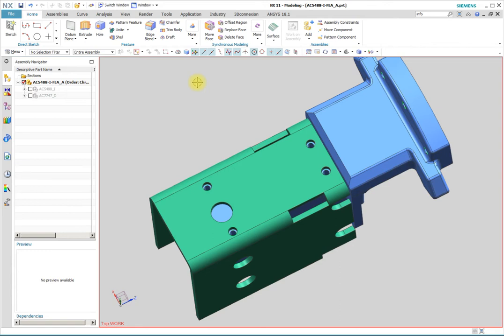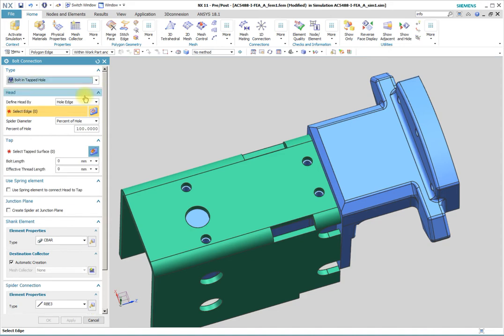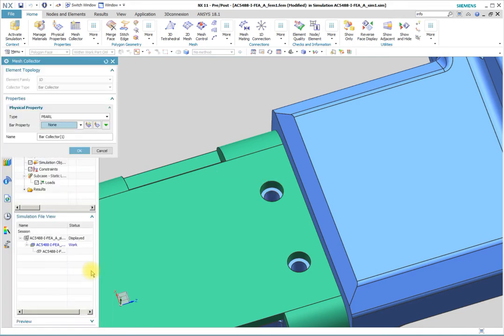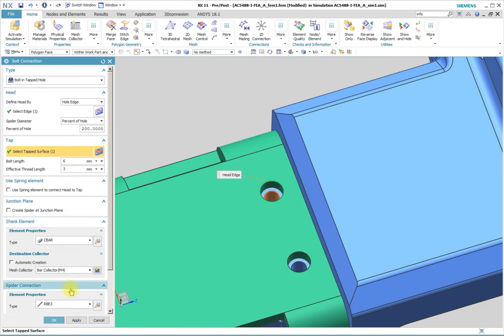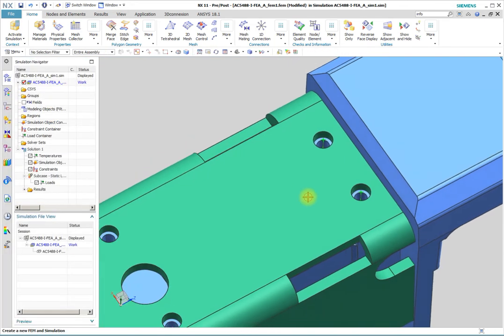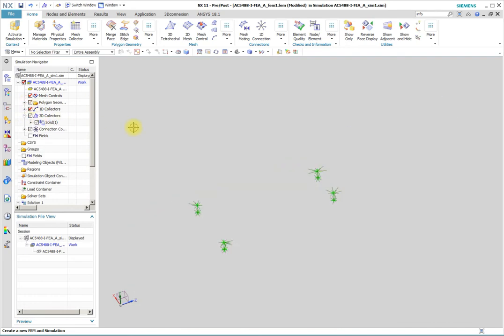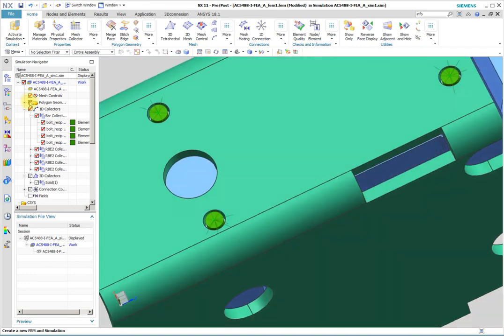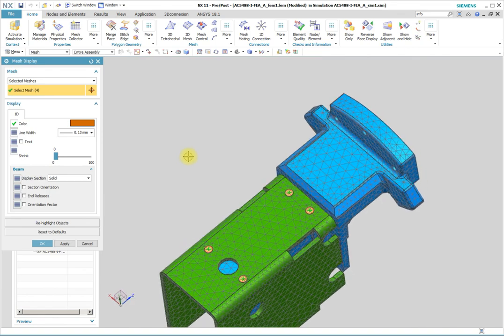NX11 FEA Create Bolted Connection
Using SIEMENS NX11 Pre/Post FEA application to connect two solid bodies using the Bolted Connection feature.